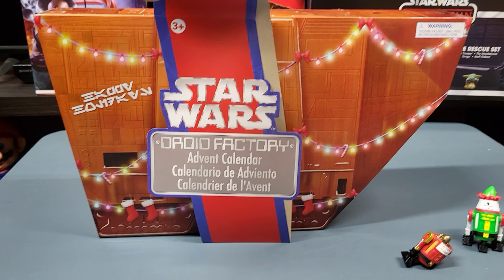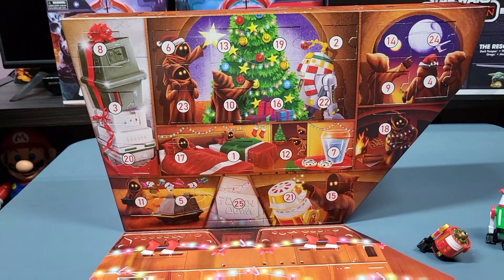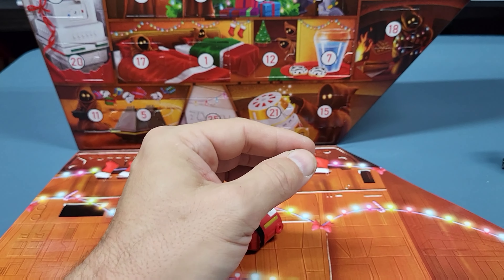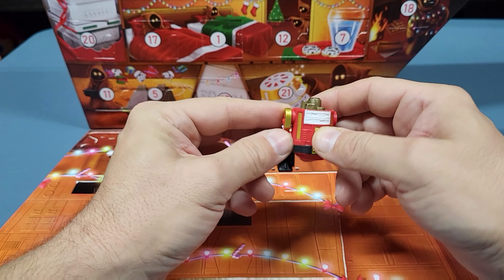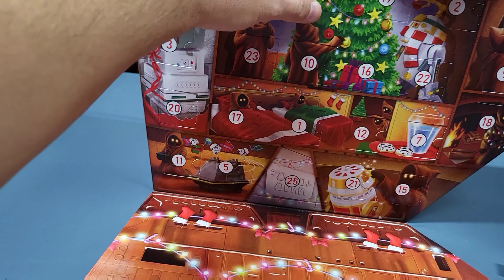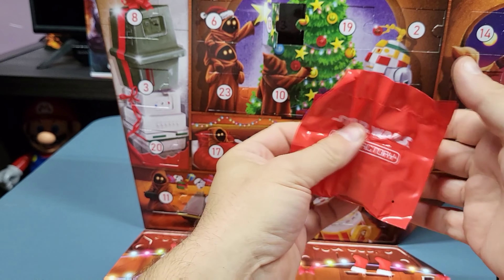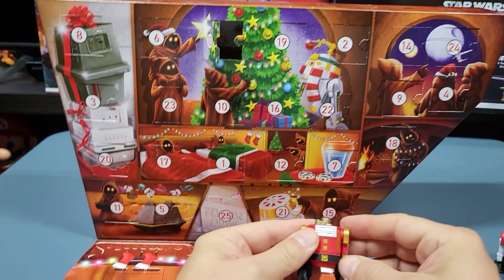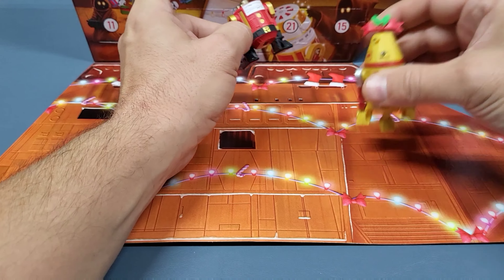Opening the Star Wars Droid Factory Advent Calendar - Day 13 Reveal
Join me each day as I open a new build-a-droid piece from the Star Wars Droid Factory Advent Calendar.

This was a Disney Parks exclusive. I purchased this from ShopDisney.com. They were sold out at the time I posted this, but the link is below.

In this first video, we will do an overall packaging review and open our first piece for December 13th.